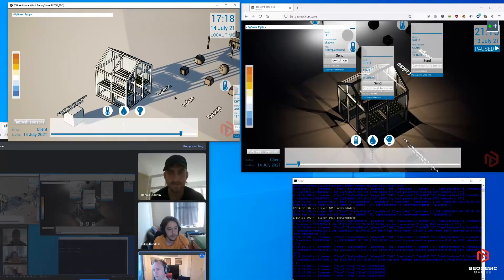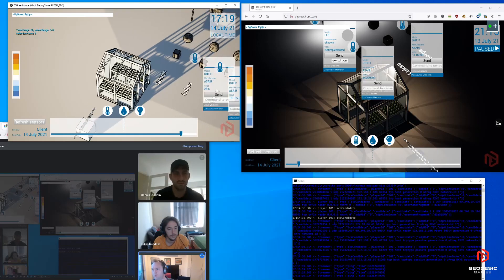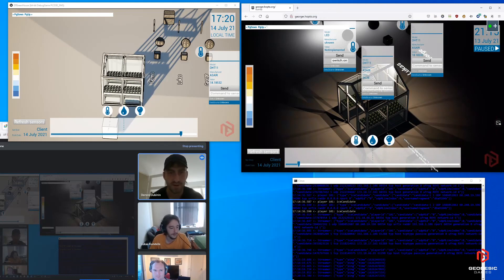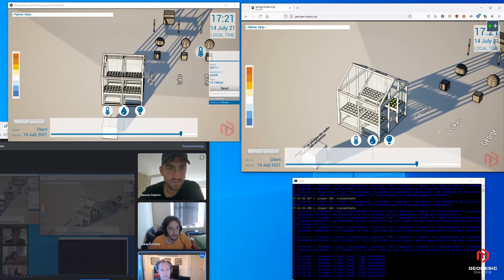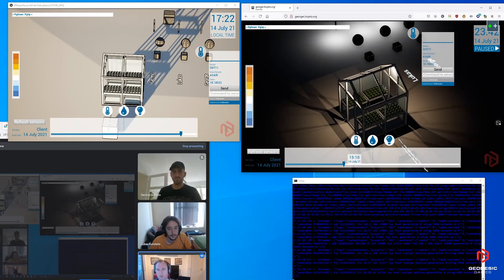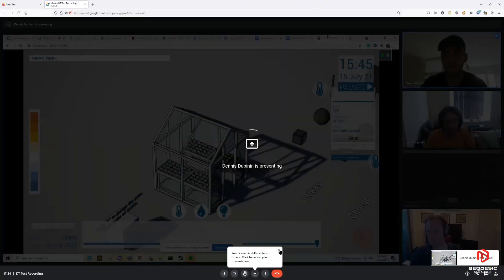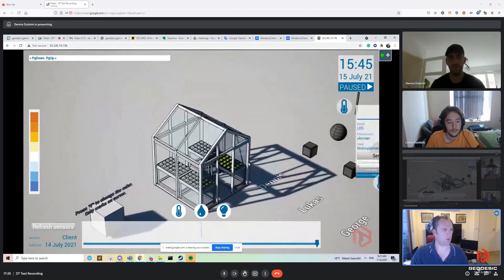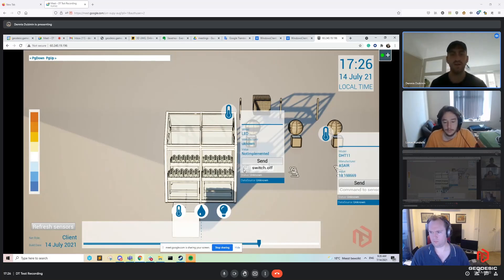UE4 Digital Twins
A work-in-progress look at our Digital Twins project, demonstrating service+device integration.